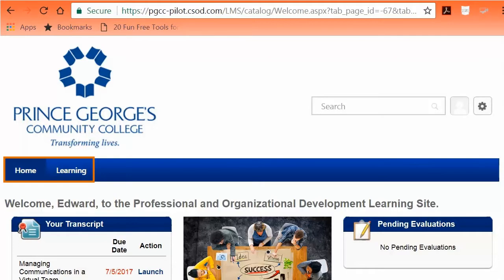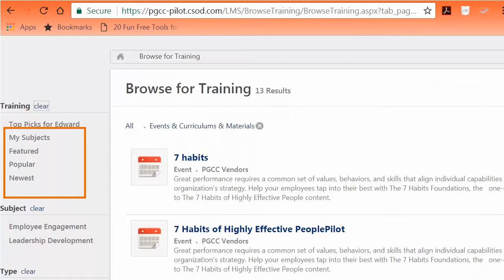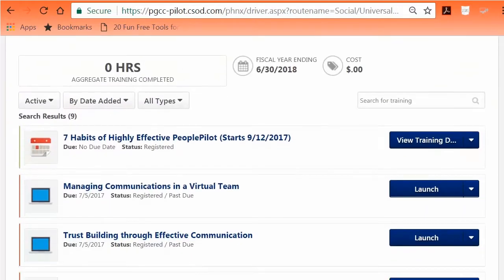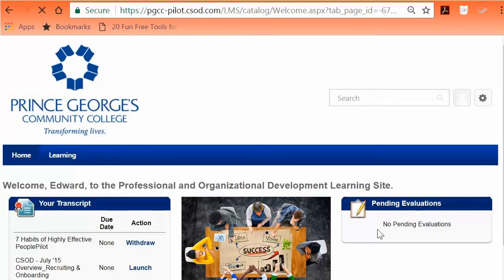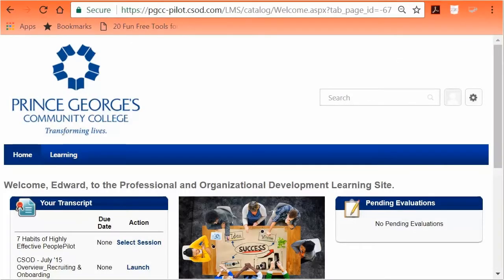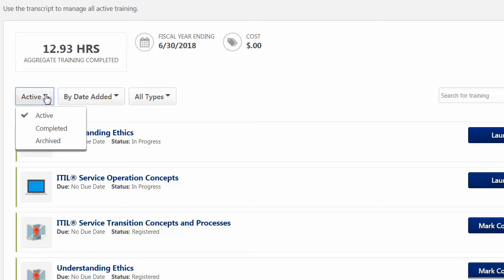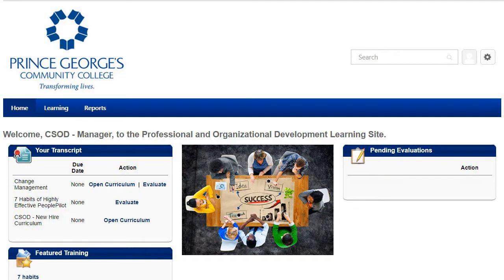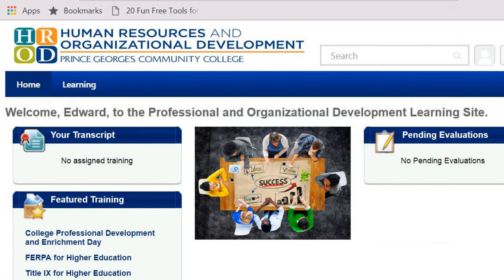Cornerstone: Video Tour of Cornerstone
A video tour of the Cornerstone Learning and Talent Management System